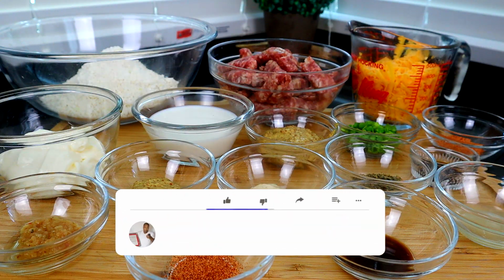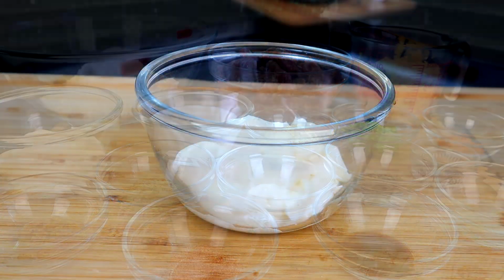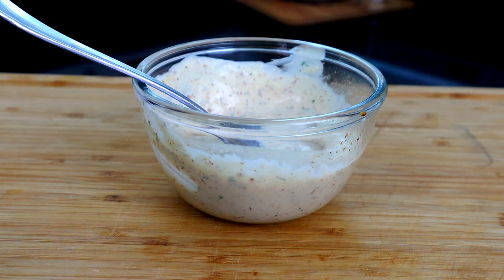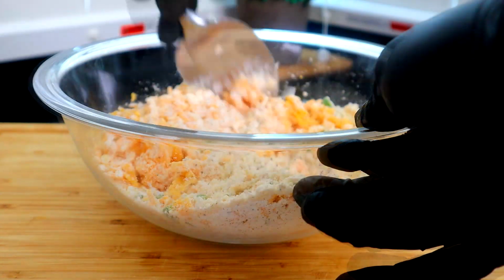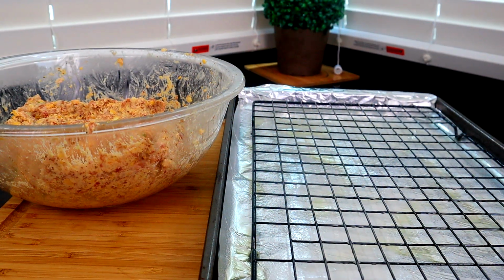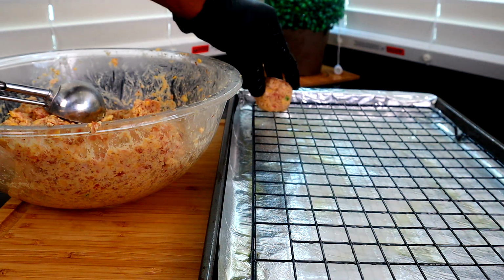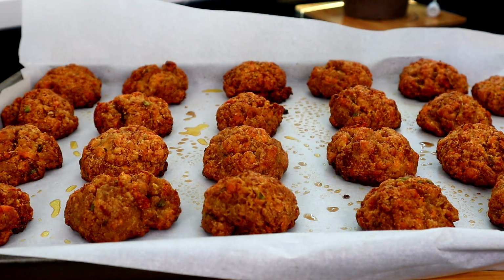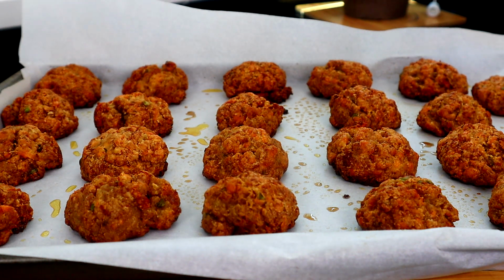Game Day Appetizer: Creole Sausage Meatballs You Can't Resist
These Creole sausage meatballs are perfect for game day appetizers! They're easy to make and easy to eat, so you can easily enjoy a delicious snack without any fuss.

In this sausage ball recipe, you'll be able to create delicious sausageballs that will whet your appetite for game day. Whether you're cheering for your team or just looking for a tasty snack, these sausage balls are a great way to start your day!

Measurements Used:
1 1/2 cups Bisquick (Biscuit Mix)
16 oz Breakfast Sausage
2 teaspoon + 1 teaspoon Creole Seasoning
2 tablespoon Creole Mustard
4 cups shredded Cheddar Cheese
1/4 cup  to 1/2 cup Milk
2 to 3 tablespoon Green Onions
1 cup Mayo
1 tablespoon Horseradish
1 teaspoon Lemon Juice
1 teaspoon Worcestershire Sauce
1 to 2 teaspoon Minced Garlic
1/4 teaspoon Black Pepper
1 teaspoon Dried Parsley

Cookware Set

Kitchen Tongs

Basting Brush

Air Fryer